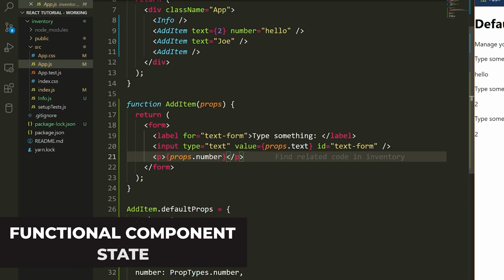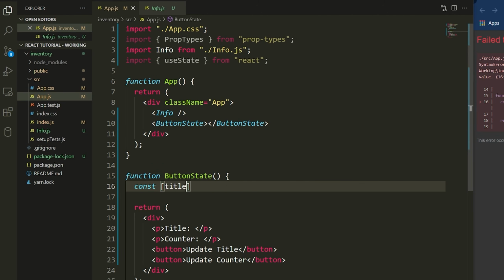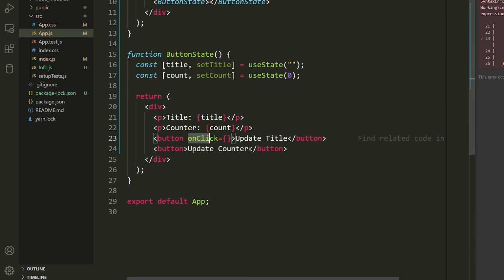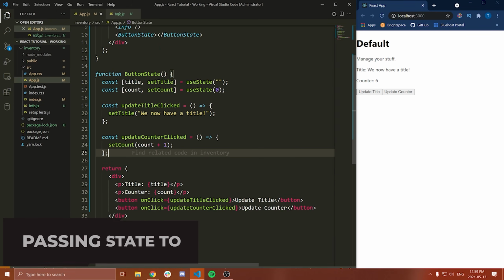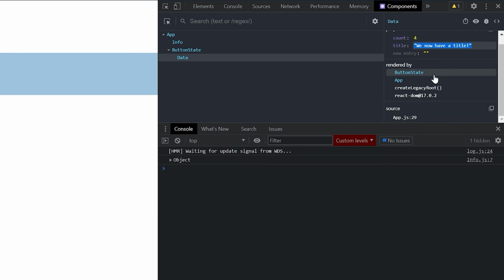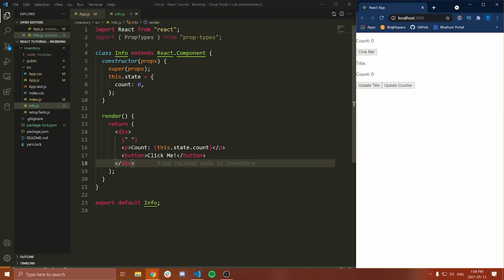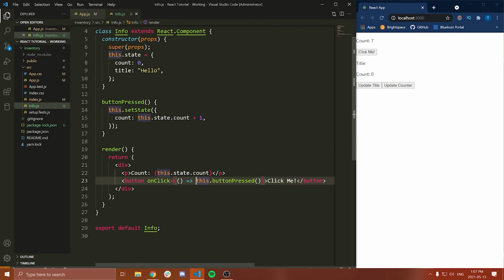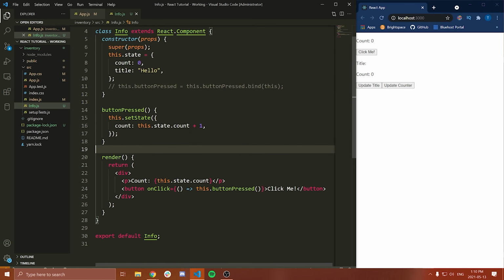React for Beginners #5 - State & useState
Welcome back to another React tutorial! In this video, I will be covering State. State is data that your app is holding and tracks and in our case, we'll be implementing State into our components.

⭐️ Timestamps ⭐️
00:00 | Introduction
00:18 | What is State?
01:27 | Functional Component State
09:50 | Passing State to Child Components
13:10 | Class Based Component State

⭐️ Tags ⭐️
- Tech With Tim
- React
- React Tutorial
- Programming
- State
- useState